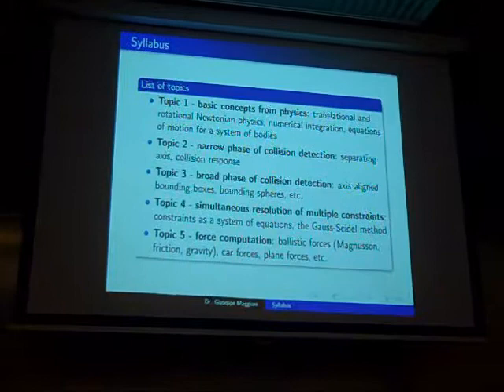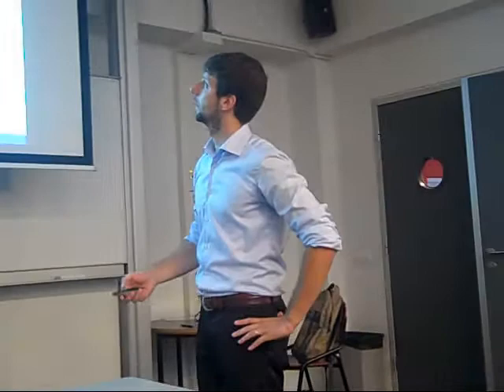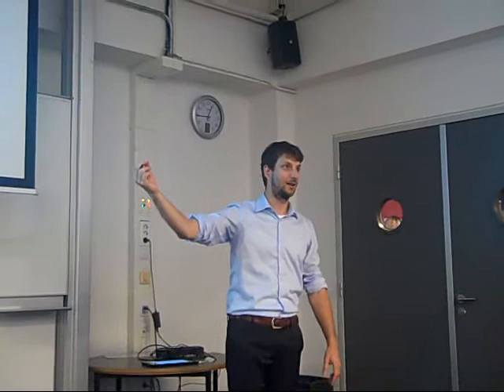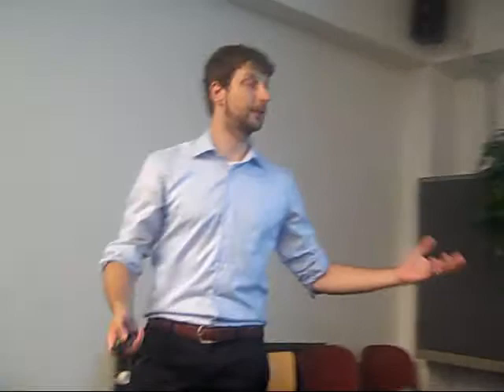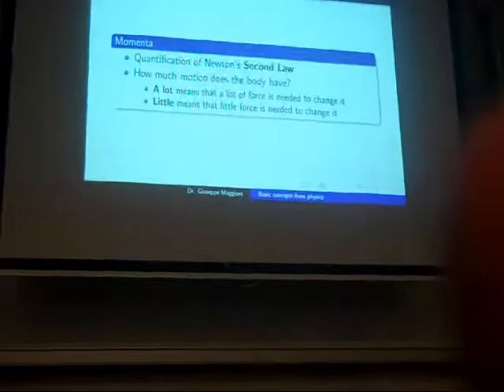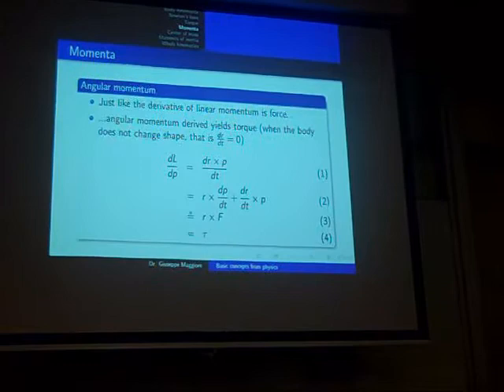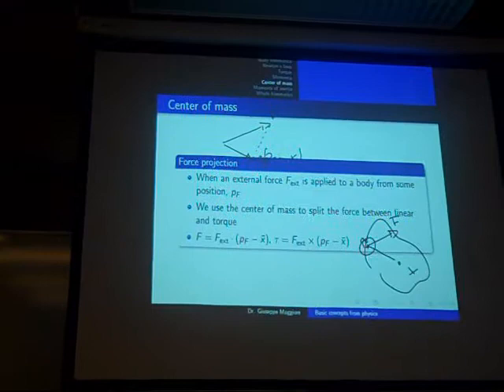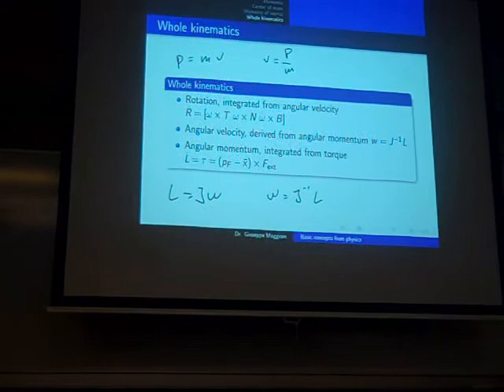Physics for game developers. Lecture 1.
In this lecture I present an introduction to Newtonian physics for game developers. The topics discussed are linear and rotational kinematics.

The lecture is part of the Game Technology 1 (GT1) course at the International Game Architecture and Design bachelor degree offered by NHTV, a University of Applied Sciences in Breda, The Netherlands.